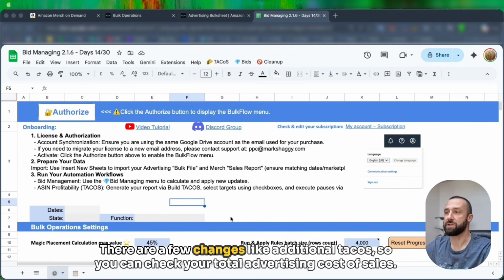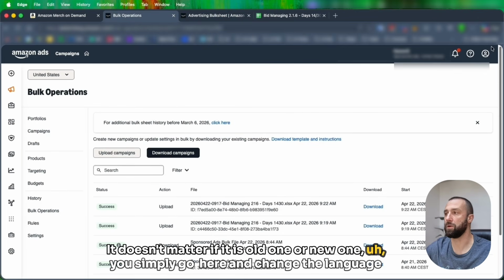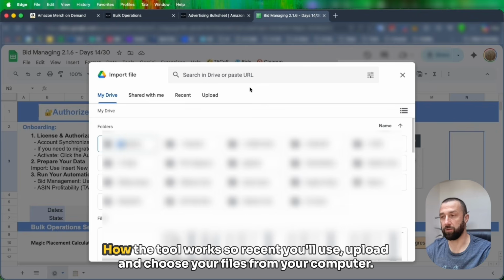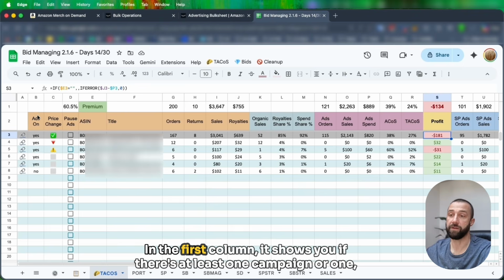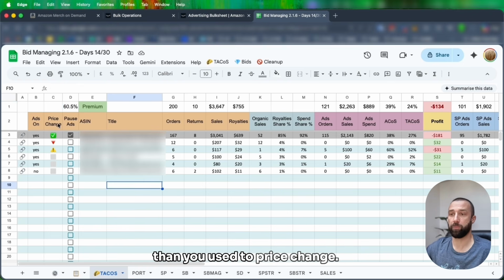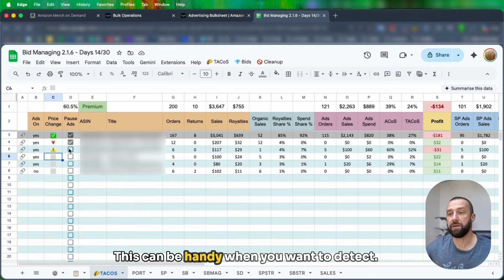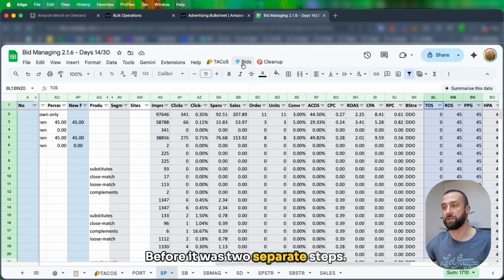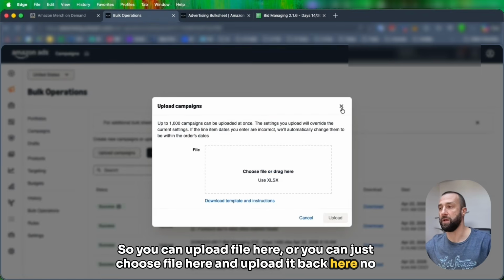Master Amazon PPC with BulkFlow 2.1 - Key Features & Updates Explained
BulkFlow Update: Build TACoS + Amazon PPC Bulk File Automation (Merch by Amazon Sales Report + Bid Rules)

The video walks through the newest BulkFlow update, highlighting added TACoS tracking by importing Merch by Amazon sales (AMOD) alongside the Amazon Advertising bulk file, plus a simplified base calculation with fewer steps due to improved script performance. It shows new Settings fields that display the dates of imported sales reports and the last function run with its status. It explains how to generate required reports (Advertising bulk file and Merch sales CSV), setting the Advertising dashboard language to English (preferably English US) so bulk file naming works across marketplaces, and demonstrates importing both files. The TACoS build renames tabs, calculates ad order share vs total sales, indicates premium royalty tier impact, and detects price changes (including possible sales turned on by Merch team). The bids workflow includes formatting, optional additional columns, combined magic placement calculation, running 14/30-day rules in one sheet, applying new bids, exporting to Google Drive, and uploading the generated bulk file to both old and new Amazon Advertising dashboards.